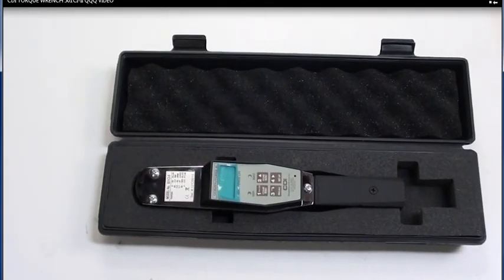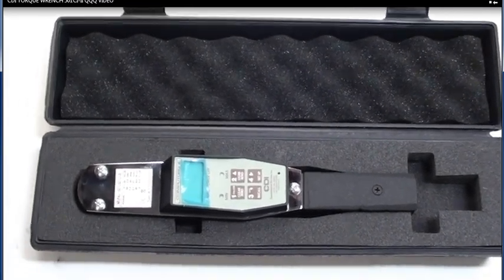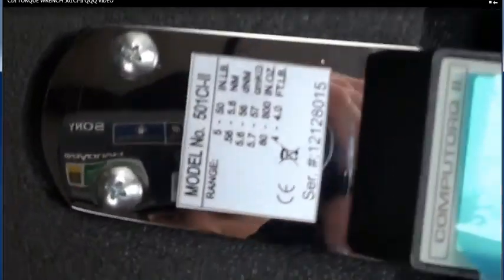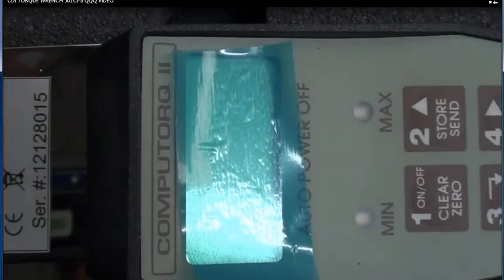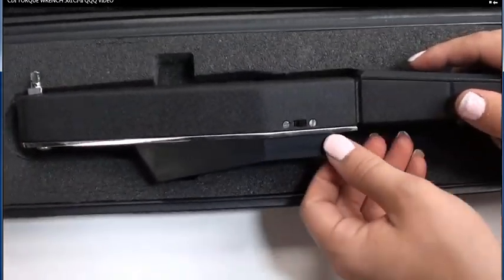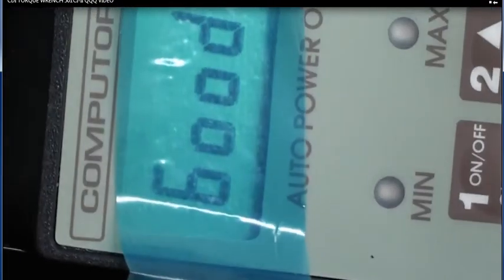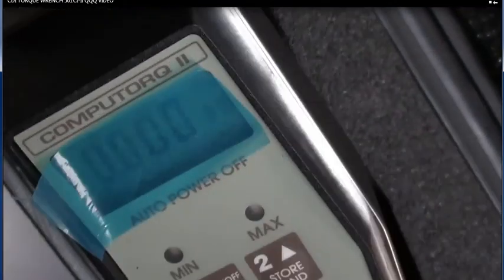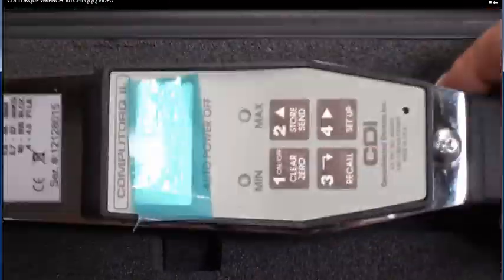CDI Computorq 501 CI-II Electronic Torque Wrench 1/4" Drive 5- 50 in-lb in Case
New Other. MINT! In good working conditiion as shown in video and pictures.

Specs:
Item: Electronic Torque Wrench
Drive Size: 1/4""
Head Type: Fixed
Torque Measurement Type: Centimeter-Kilogram,Inch-Pound
Torque Range (in.-lbs.): 5 to 50
Torque Range (Ft.-Lb.): 0.4 to 4.2
Torque Range (Nm): 0.560 to 5.600
Torque Range (kg. cm.): 5.7 to 57
Rotation: CW/CCW
Graduations (in. lbs.): 0.01
Graduations (ft.-lbs.):0.0010
Graduations (Nm): 0.01
Graduations (kg. cm.): 0.01
Overall Length: 13-1/2""
Accuracy: +/-1% of Torque Reading, CW/CCW, @ 20 to 100% of Full Scale, +/-1% Plus 5 Increments From 10 to 20 % of Full Scale
Converts: in. lb. to ft. lb.
Visual/Audible Indicators: Beep, Alarm, Red Light
Power Source: (1) 9V Alkaline Battery
Includes: Plastic Storage Box

Brand: CDI Torque Products - Snap-On Company
P/N 501 CI-II
Made in USA" .